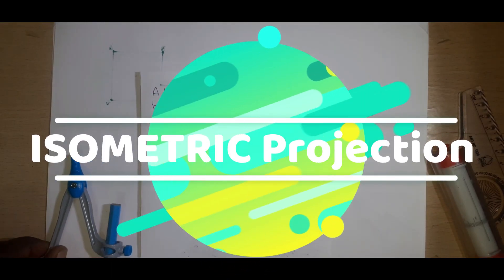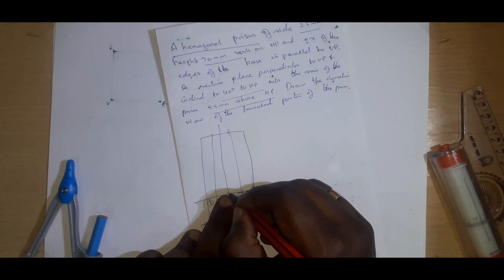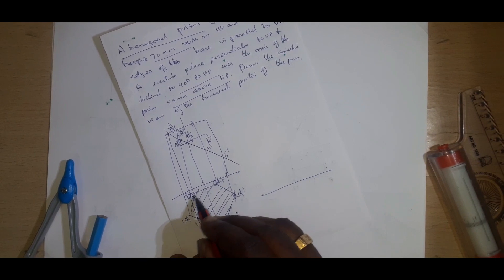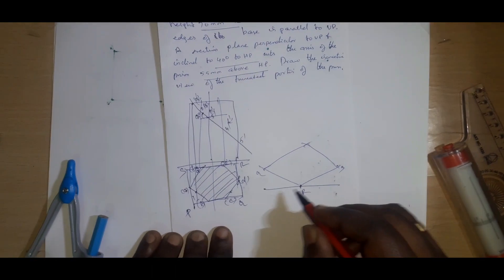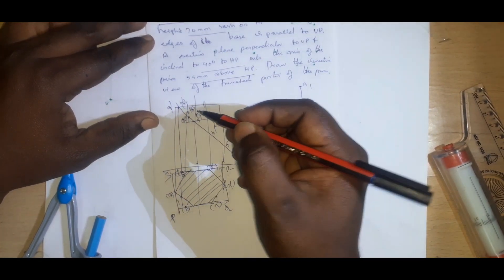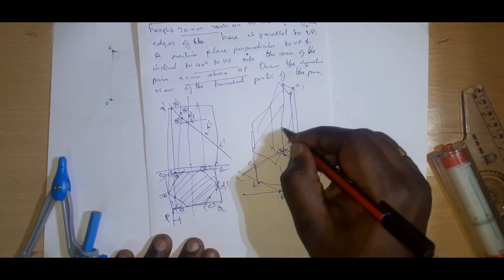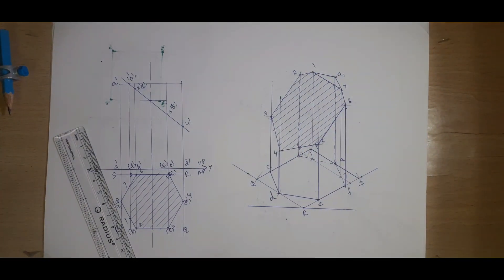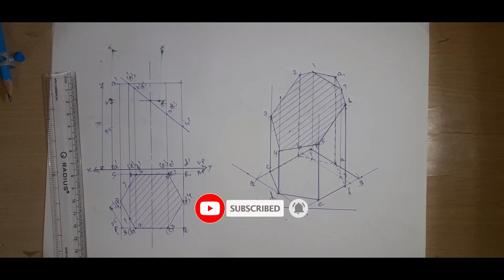Isometric Projection-Truncated Hexagonal Prism Problem-Anna University-Engineering Graphics-Drawing